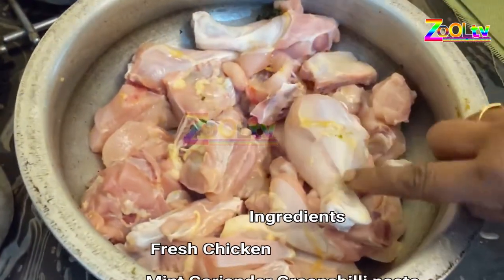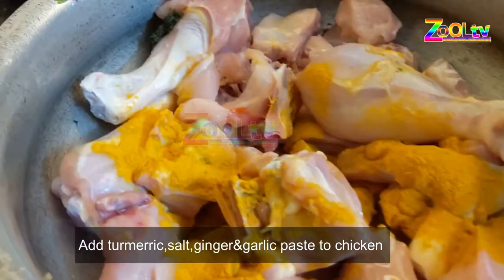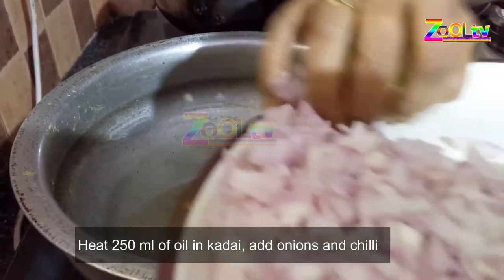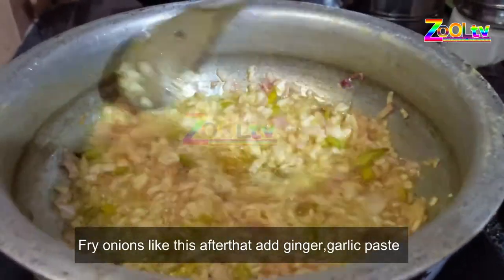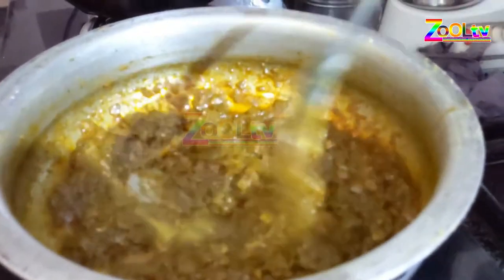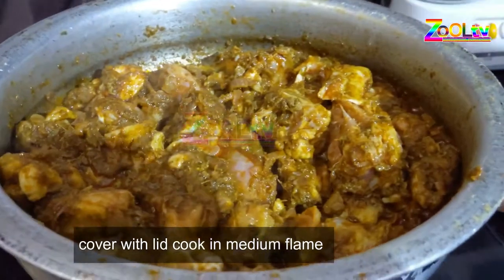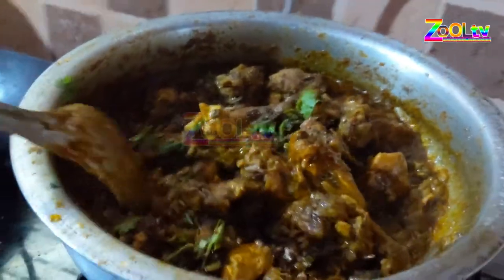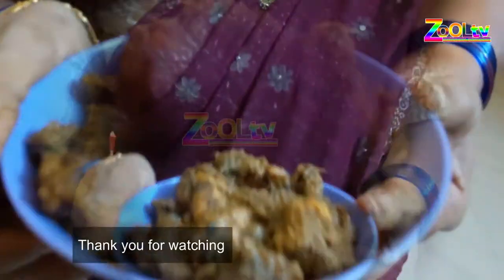Green chicken Recipe | Hariyali chicken in Telugu | హర్యాలి చికెన్ | ZOOLTV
green chicken recipe vismai food.

green chicken curry in kannada,
hariyali chicken,

hariyali chicken kebab,

hariyali chicken recipe,

hariyali chicken tikka,

hariyali chicken curry,

hariyali chicken in tamil,

hariyali chicken fry,

hariyali chicken by sanjeev kapoor,

hariyali chicken biryani recipe,

byl chicken kebab tamil,

chicken recipe in tamil,

chicken curry varieties in telugu,

hariyali chicken kebab,

green chicken fry recipe,

green chicken recipe in tamil,

green chicken recipe malayalam,